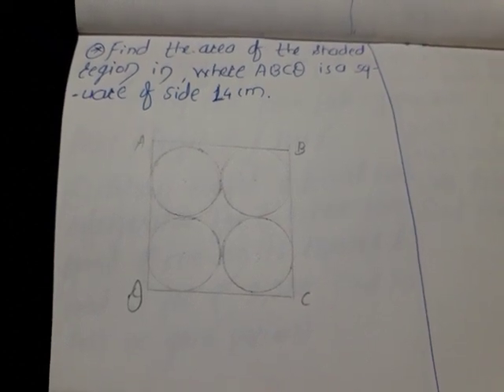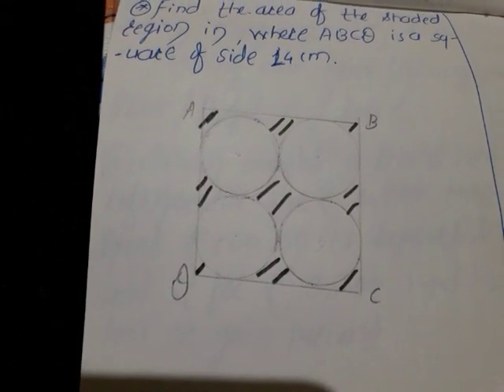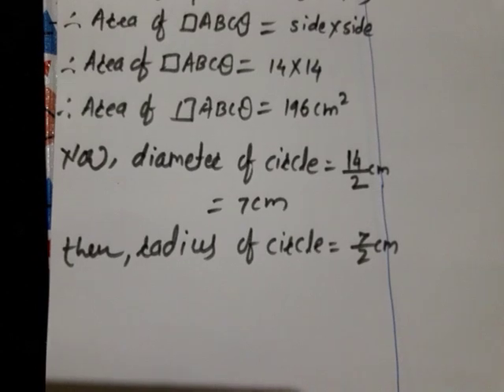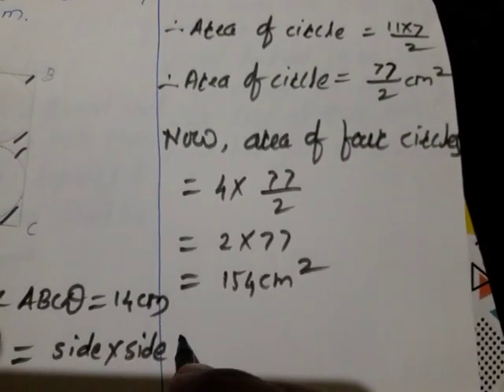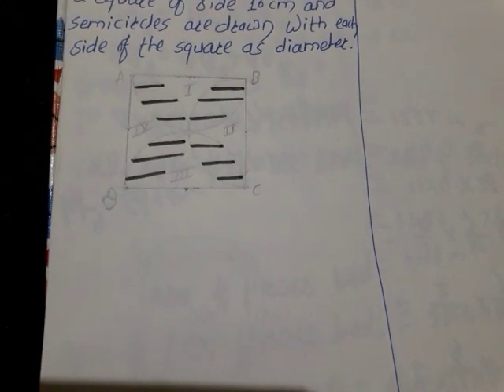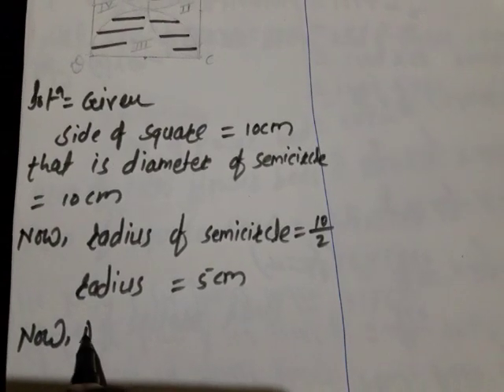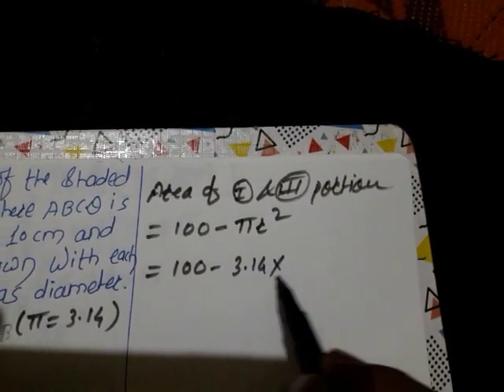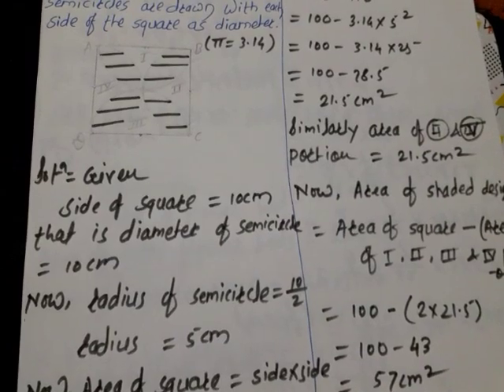Std 10th examples of areas related to circle